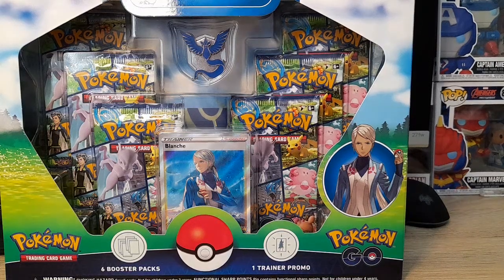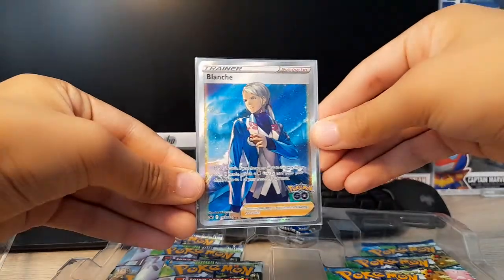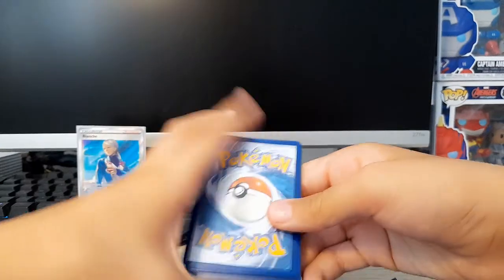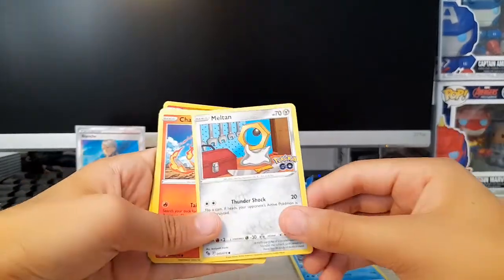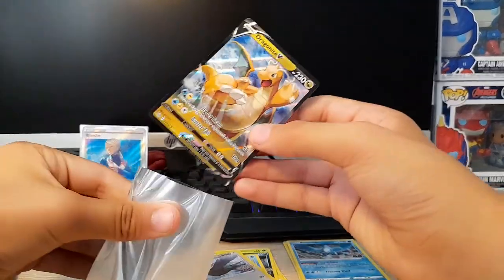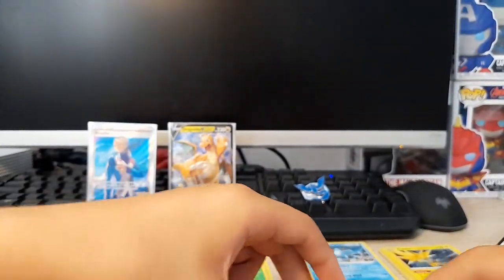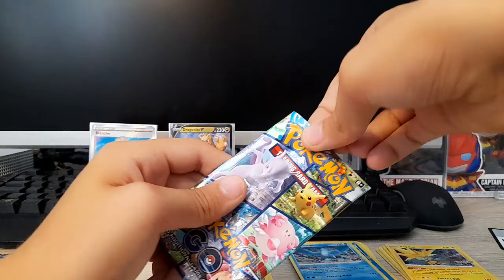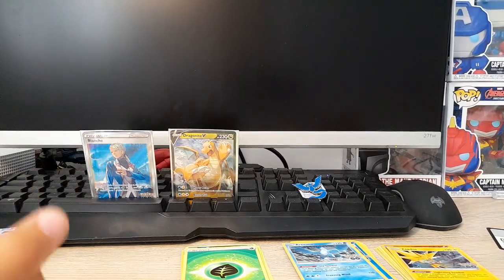pokemon go cards opening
opening special collection team mystic box